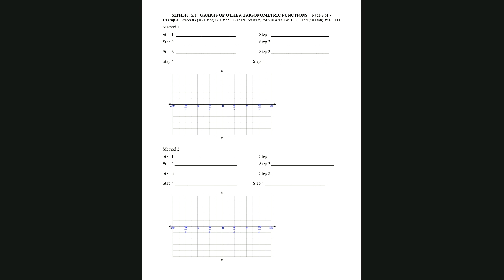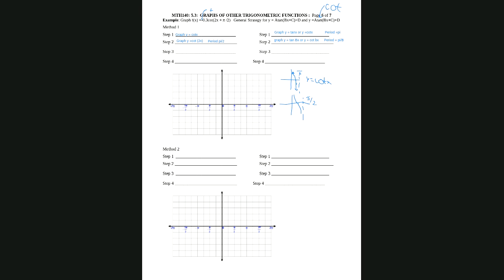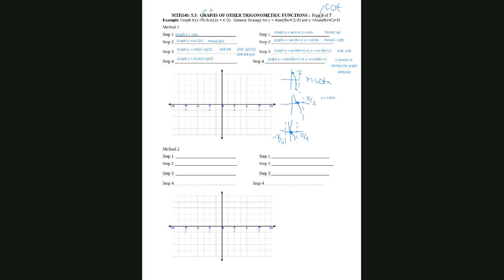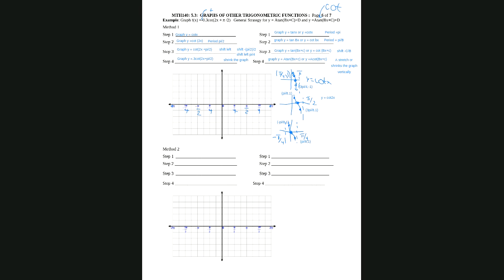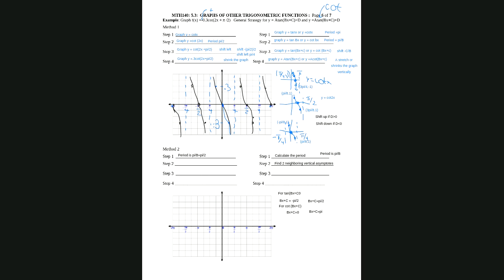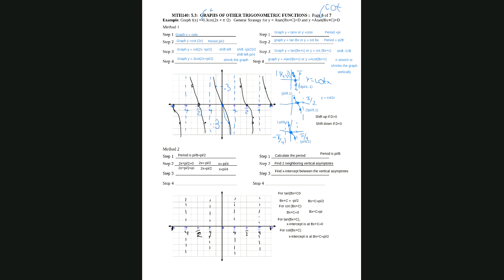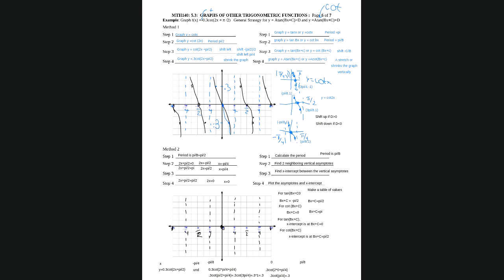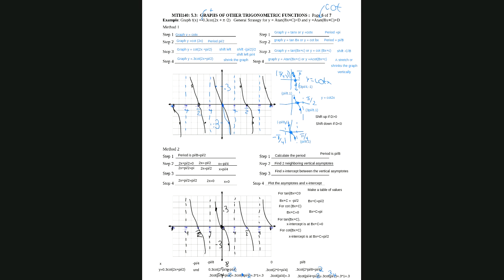Section 5.3 page 6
Page 6 of section 5.3